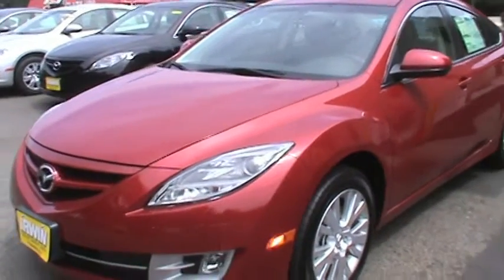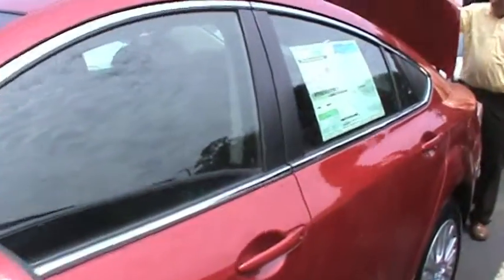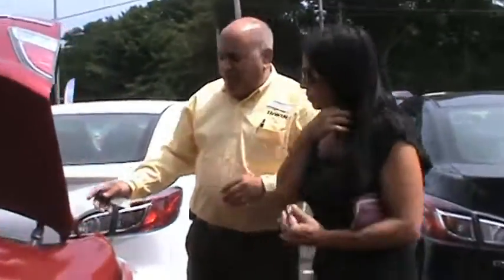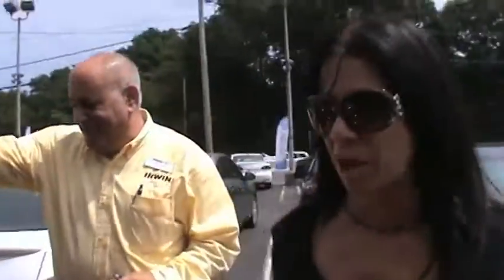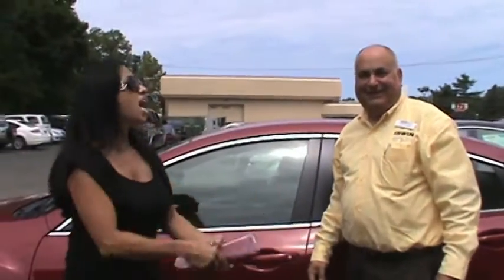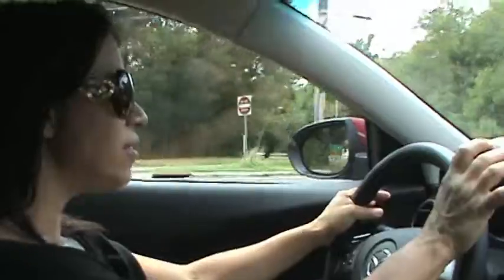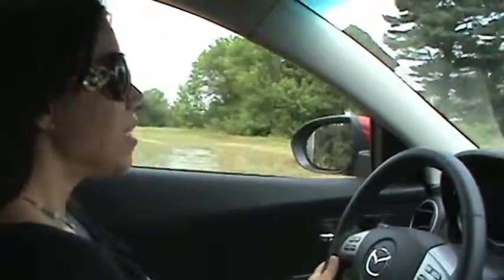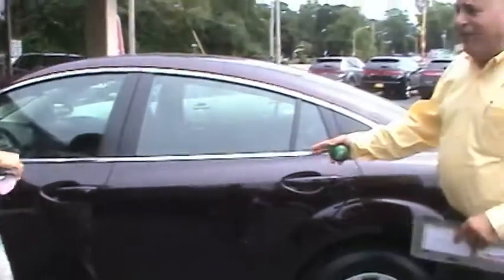Liz of 94.3 The Point at Irwin Mazda in Freehold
Liz of Lou & Liz Morning Show on 94.3 The Point picks up a new Mazda at Irwin Mazda in Freehold.